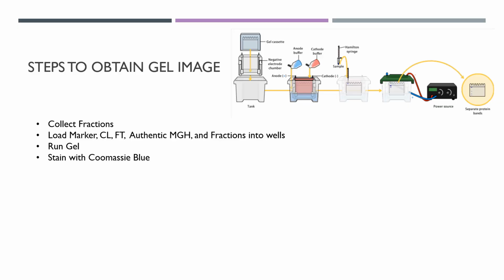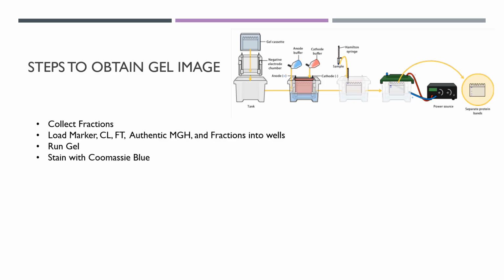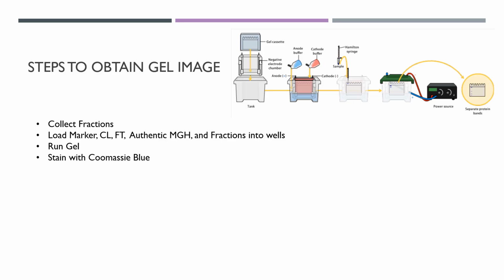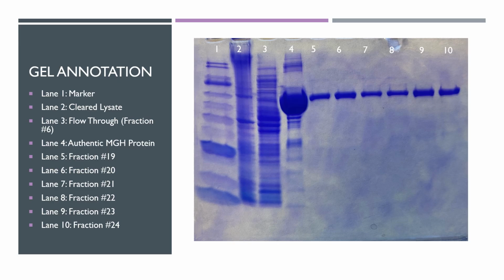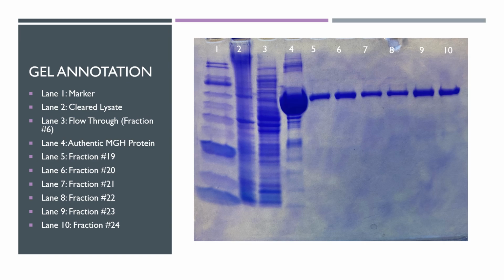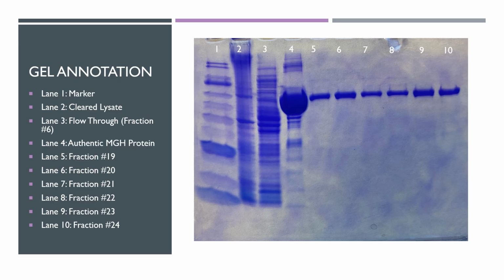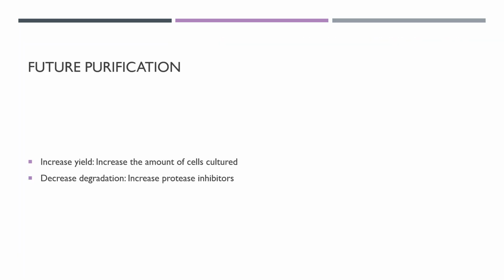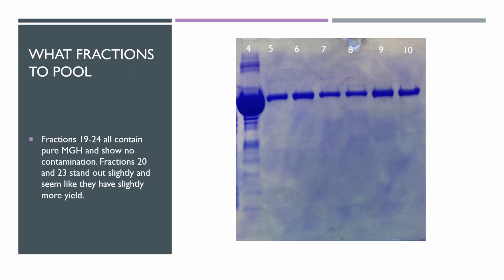SDS Team Presentation #3